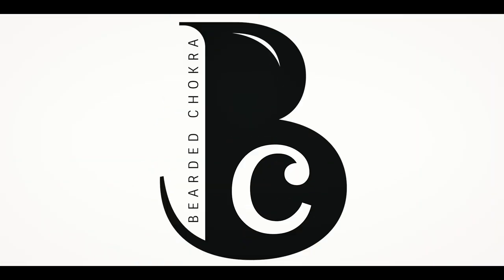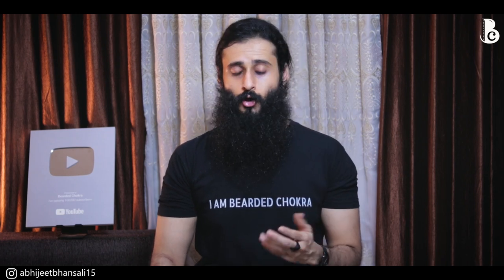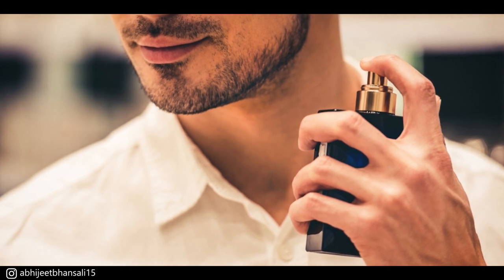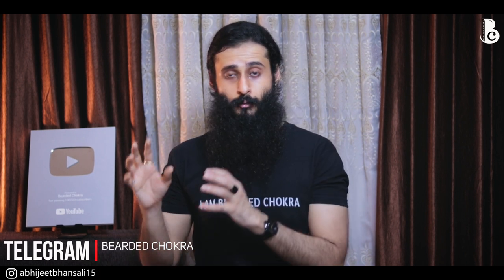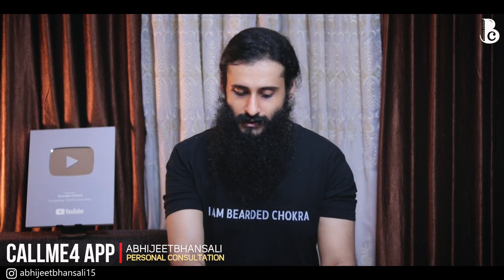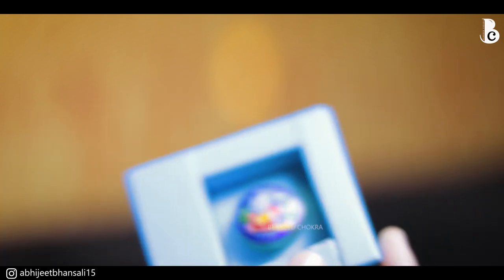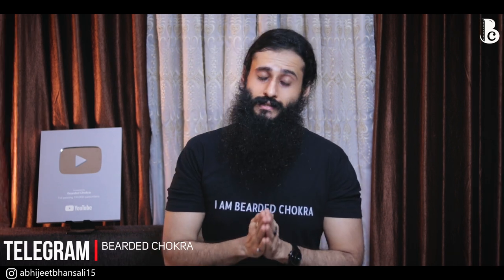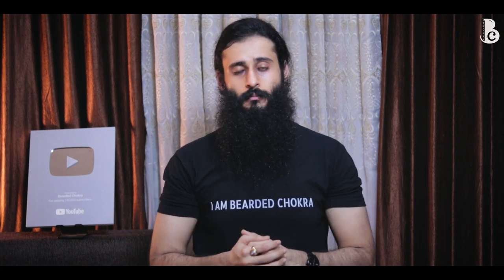Solid Perfume vs Regular Perfume/ Body Spray/ Deodorant | Isha Life | Bearded Chokra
Regular perfumes, body sprays, deodorants are very common these days, but the new solid perfumes which are natural and mild are extremely interesting. Today, I share with you the Isha Life solid perfumes and tell you why one is better than the other.

Purchase links -
1. List of all SOLID PERFUMES

*** Join the Telegram channel for inside info and discounts on products
[If the telegram link doesn't work just search "Bearded Chokra" on Telegram or use this

Time-stamps :
0:52 - A few requests
1:34 - What is a solid perfume
2:24 - Solid perfume vs Regular perfume
5:43 - The solid perfumes that I have
6:06 - Basic Review of Isha Life solid perfumes

The content creator holds a Master's degree in Biotechnology and does not claim to be a healthcare professional, nutritionist, doctor, or otherwise. All views, tips, suggestions, and recommendations should only be used to enhance your knowledge, add perspective to your understanding, and should be followed for personal use or otherwise, only after consulting with a professional or doctor. The videos on the channel are made after due research and reading of scientific literature available on public domains and are also linked in the description section for the viewers to read as well. The content creator is not liable for any damage, losses, or ill-effects to the viewers if any.
This channel hosts content that is paid as well as unpaid. All paid content is always disclosed to its viewers in the video or in the description section.